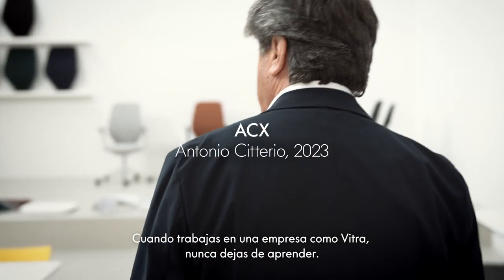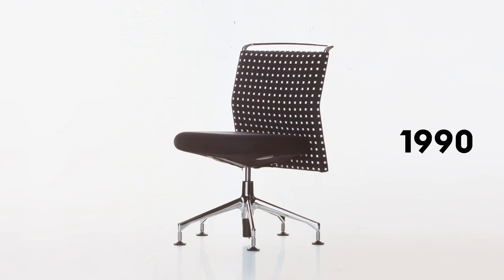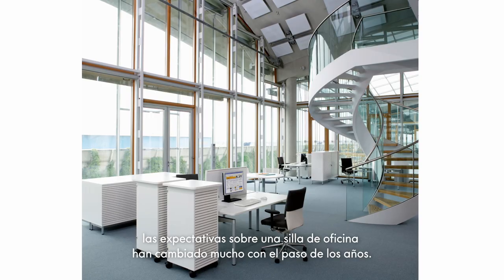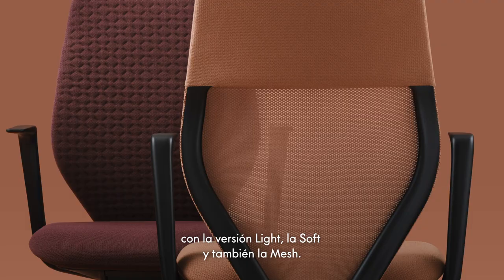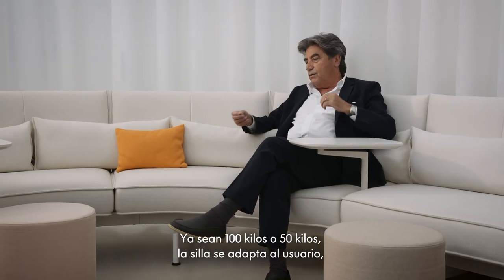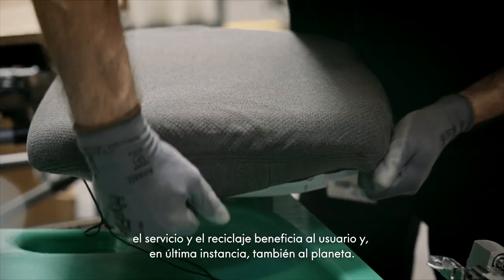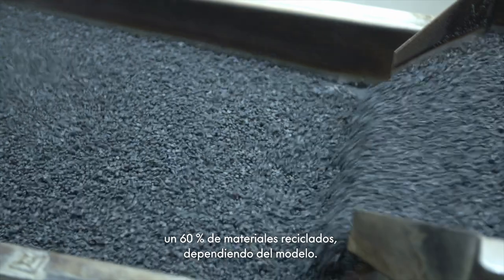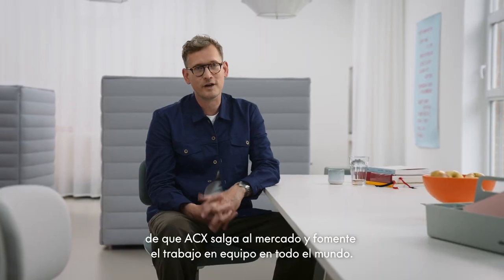Video de la silla ACX de vitra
ACX representa la última colaboración entre Vitra, reconocido fabricante de mobiliario de oficina, y el destacado diseñador italiano Antonio Citterio, dando como resultado la décima silla giratoria de oficina en su exitosa serie de colaboraciones.